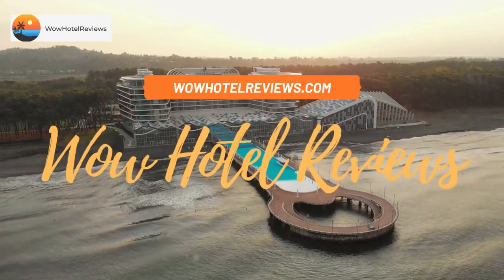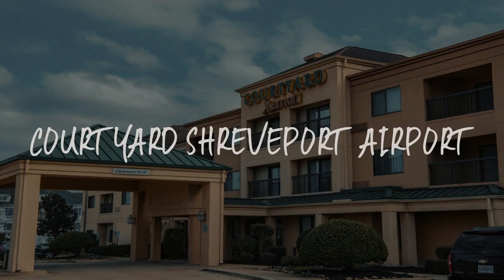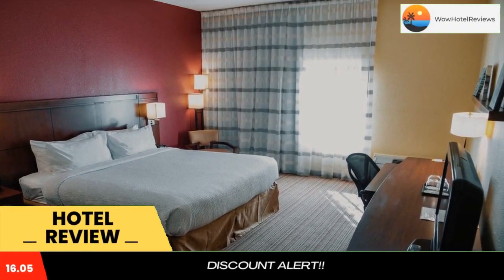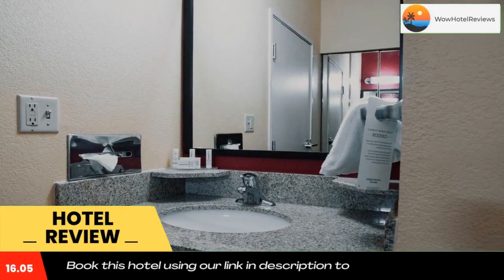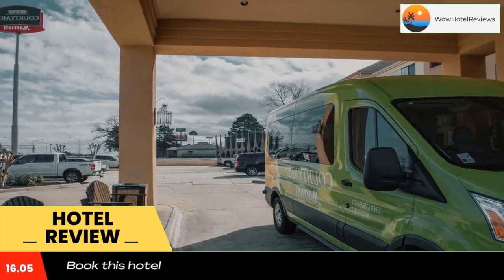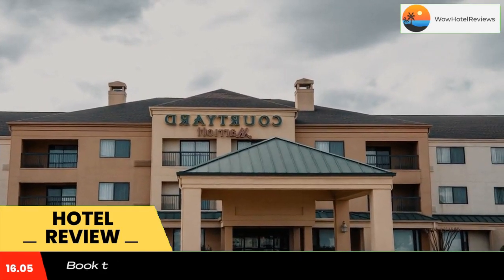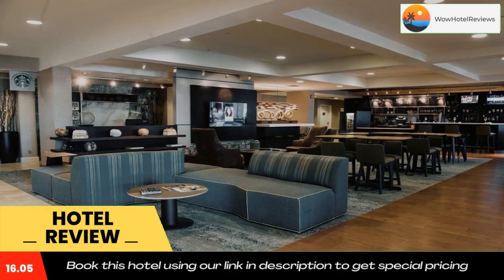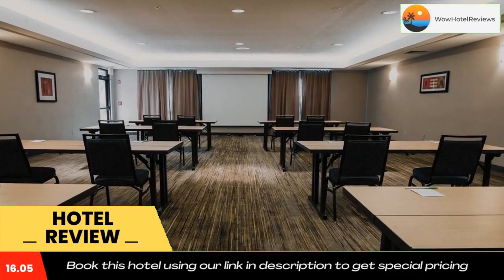Courtyard Shreveport Airport Review - Shreveport , United States of America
Courtyard Shreveport Airport

With an indoor pool and fitness center, this Courtyard is just 3 miles from the Shreveport Regional Airport. It offers an on-site restaurant and free Wi-Fi throughout the building.
Some rooms come with a seating area while each one has a writing desk. All rooms at the Shreveport Airport Courtyard are provided with coffee makers as well as ironing facilities.
The hotel’s lobby features a 24-hour business center and boarding pass printing service. Guests are welcome to use the 52’’ LCD touch screen for local information, maps weather and news headlines.
Courtyard’s Bistro provides healthy food and beverage options, complete with Starbucks coffee in the morning. Evening dinner service with a well-stocked cocktail bar is also available.
Courtyard Shreveport Airport is located 7 miles from the American Rose Center.